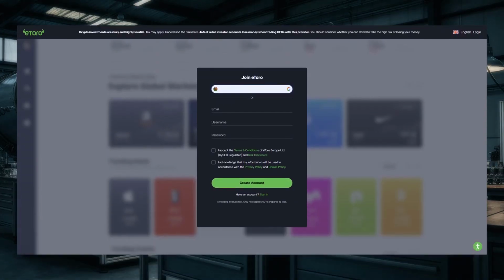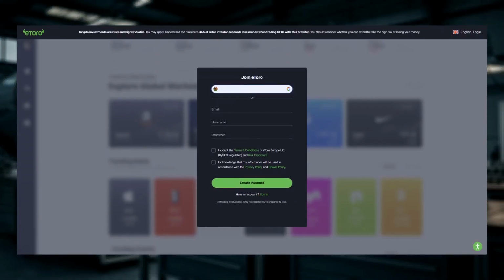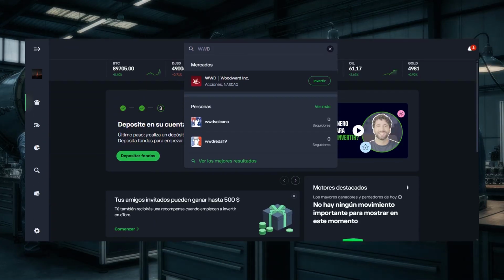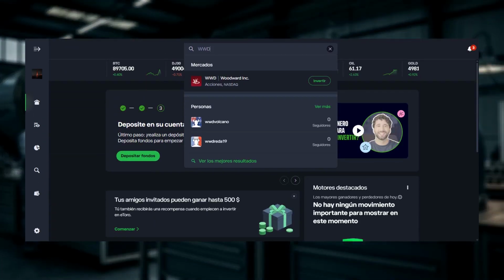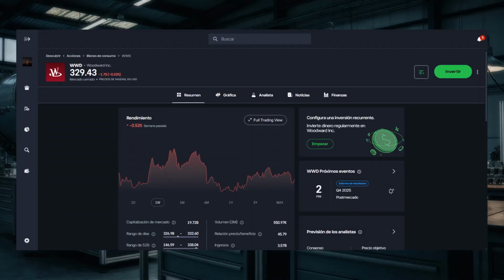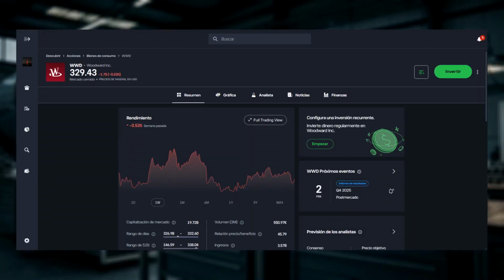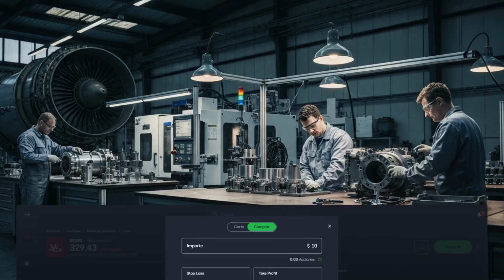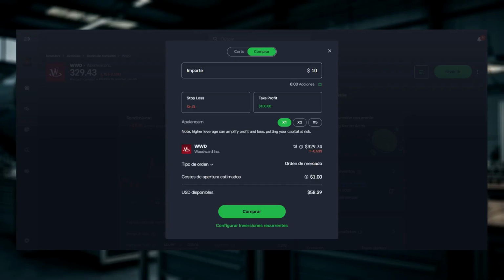How to Invest in Woodward Inc. (WWD) Step by Step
This short educational video shows how to buy shares of Woodward Inc. (WWD) using a typical retail broker interface.
Woodward Inc. is an industrial technology company that designs and manufactures control systems and components for aerospace and energy markets. It trades on the NASDAQ under the ticker WWD. In this video we walk through the basic steps to place an equity buy order for a specific company, using eToro as a demonstration platform without endorsing any particular provider.
Steps covered: open and verify a broker account, deposit funds, search the platform for the ticker WWD, confirm you have the correct Woodward Inc. listing, choose the amount to invest or number of shares, review and submit the order, and check your portfolio for the new position. We also explain what happens if the market is closed and how to add funds if there are insufficient balances.